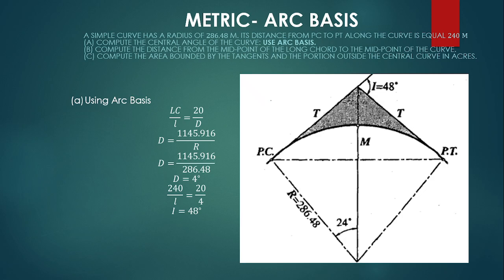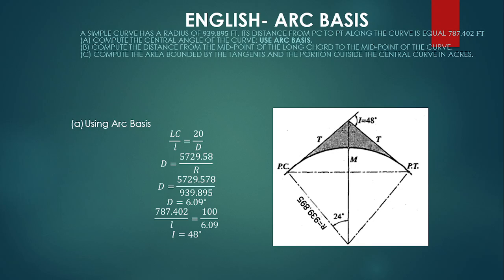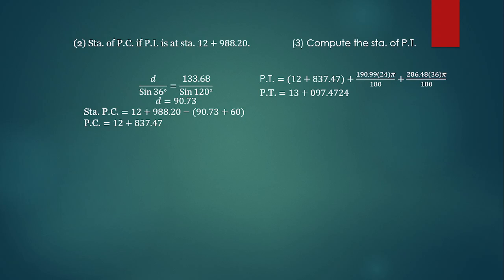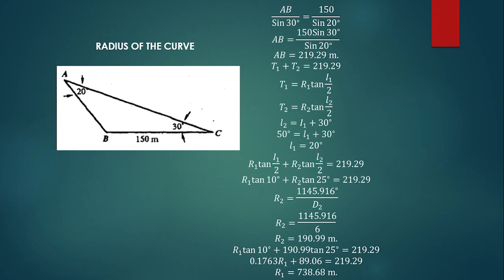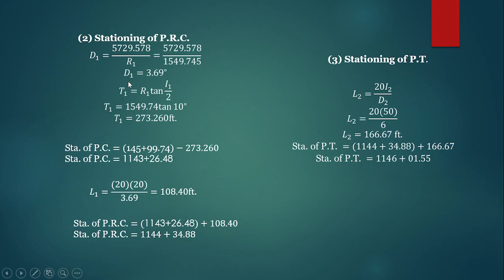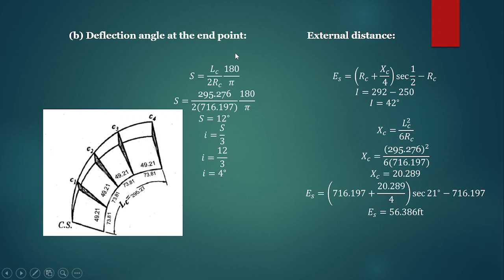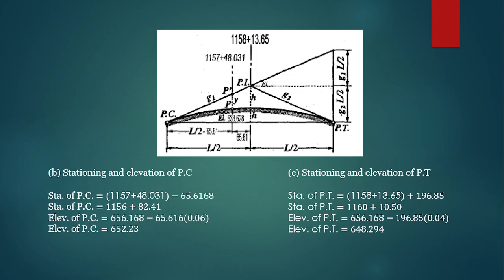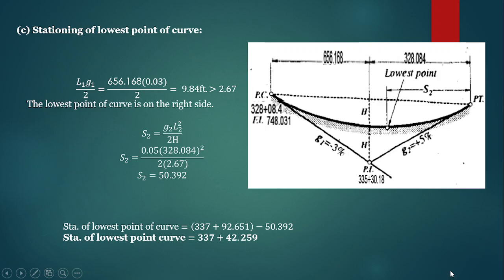Denver Larosa 3CEC RS Completion